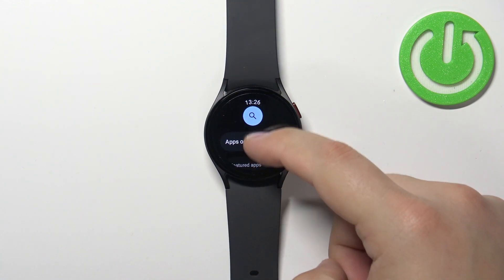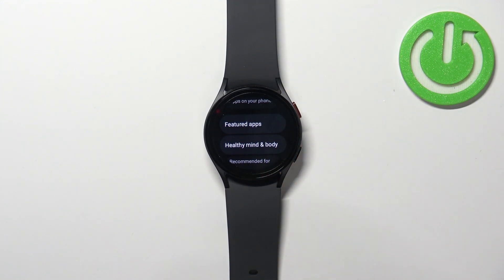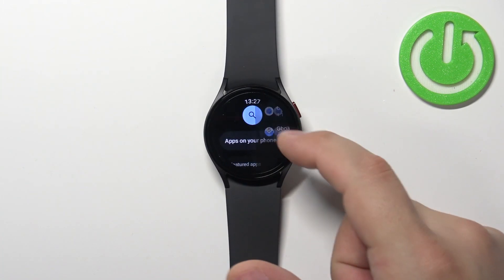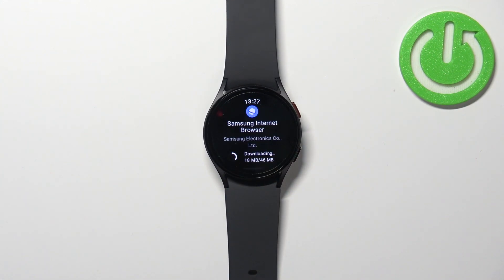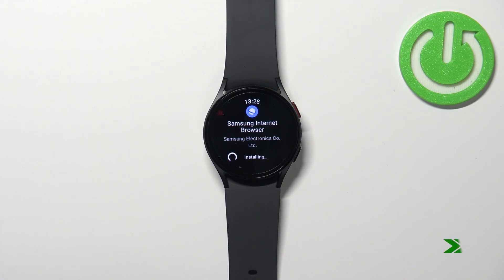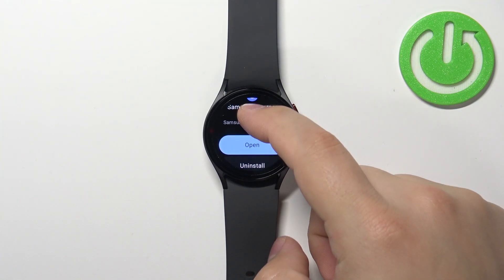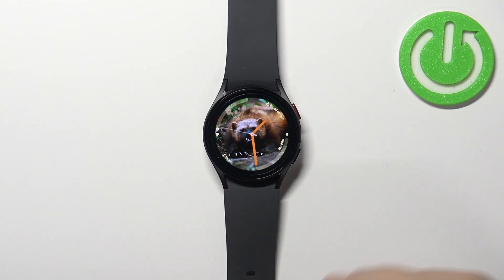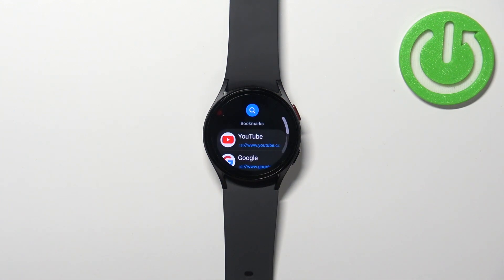How to Install Apps on Samsung Galaxy Watch 5 - Download Applications via Google Play Store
In this tutorial we wanna show you how to download any app from Google Play Store for free on Samsung Galaxy Watch 5.

How to Activate Location in Samsung Galaxy Watch 5? How to Use Location Services in Samsung Galaxy Watch 5? How to Deactivate Location in Samsung Galaxy Watch 5? How to Switch Off Location in Samsung Galaxy Watch 5? How to Switch On Location in Samsung Galaxy Watch 5?